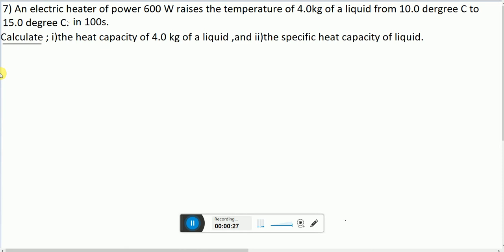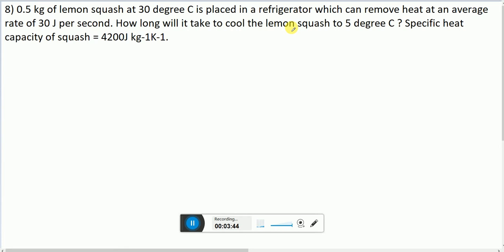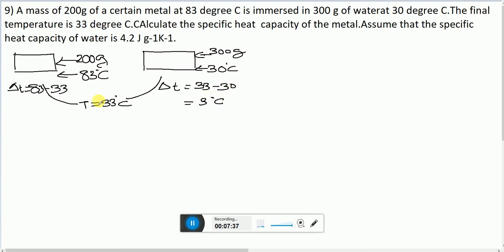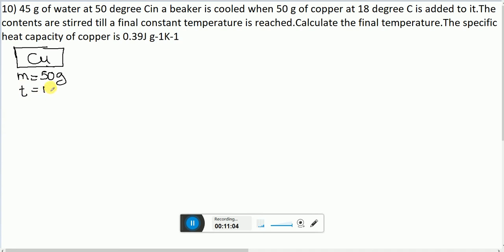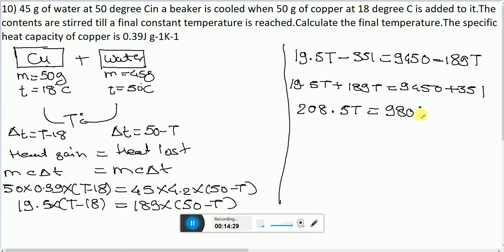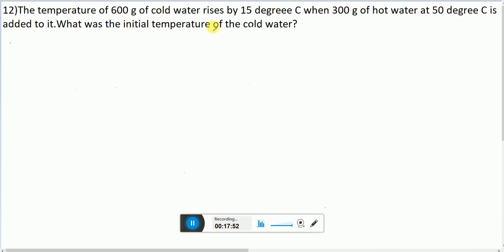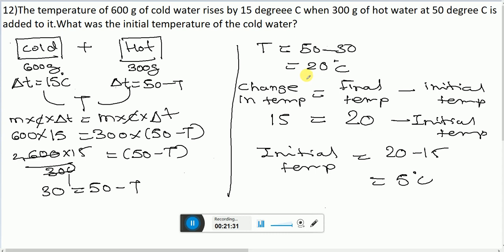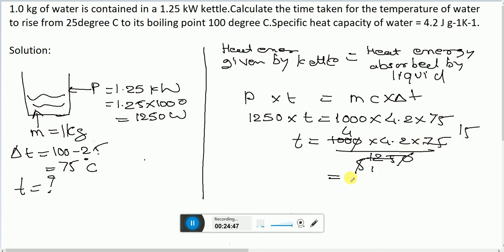Continuation of Calorimetry Part 3 Numericals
ICSE grade 10 Numericals Calorimetry Ex11(a)
Calorimetry Problems